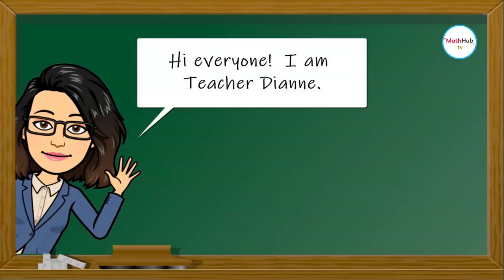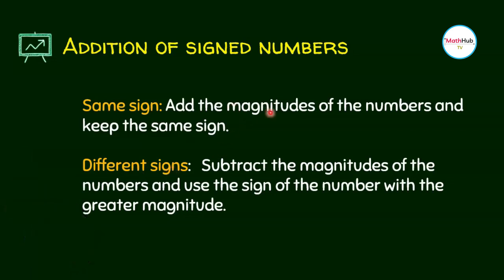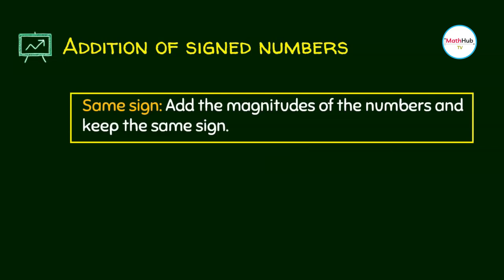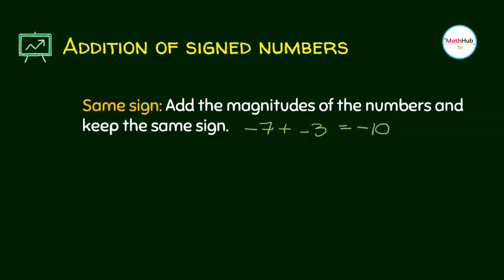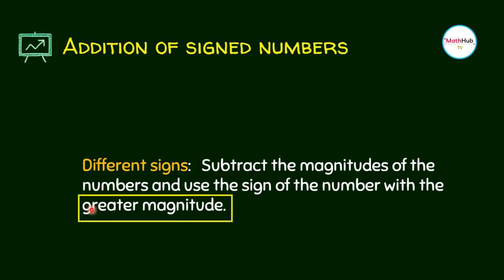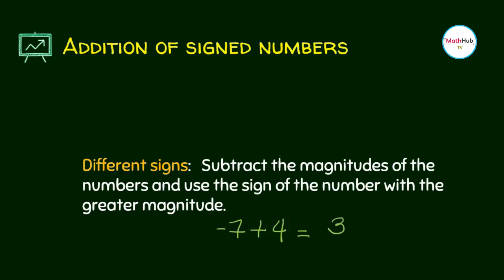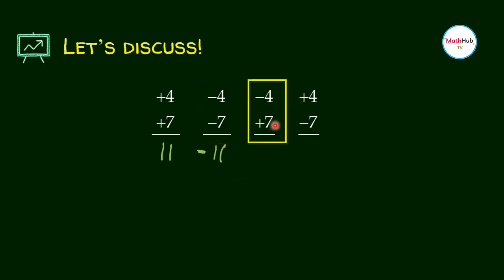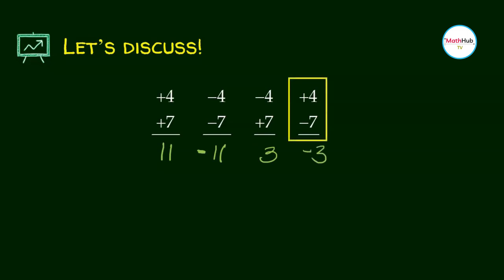Philippine Science High School Entrance Exam Review | Math 2 | Reviewer for Incoming Grade 7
In this lesson, we are going to discuss Science High School Entrance Exam Review questions.  In particular, we are going to learn how to add and subtract signed numbers

⏲️ Timestamps ⏲️
0:00  Introduction
0:25 How to Add integers with same sign
1:52 How to Add integers with different sign
2:51 More examples on adding integers
3:44  How to subtract integers
5:18  Exercises on adding and subtracting integers
10:03  Course Preview

🙋‍♂️ Have questions?